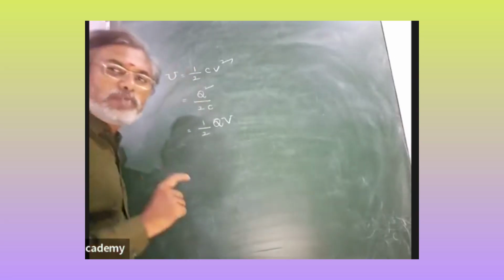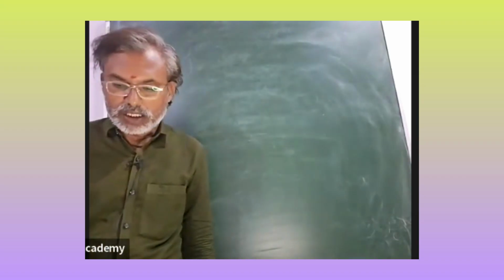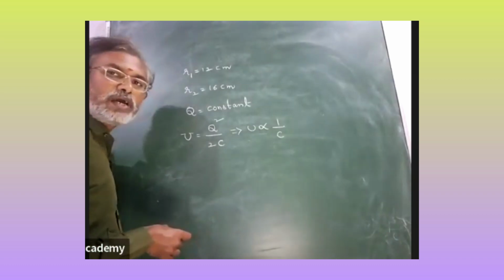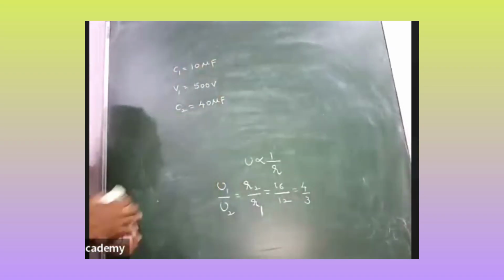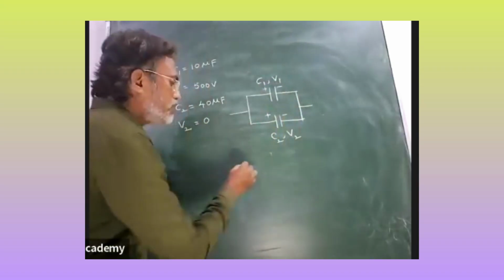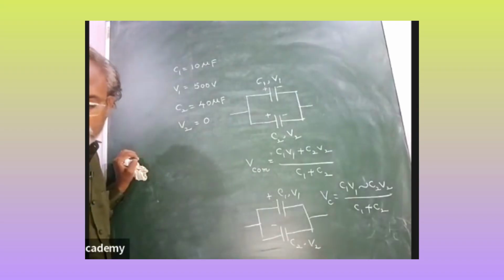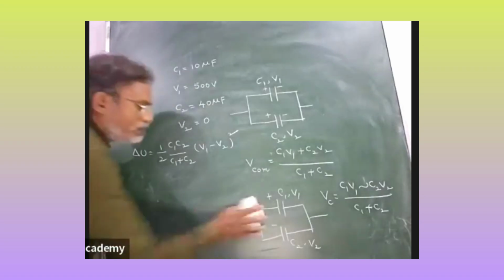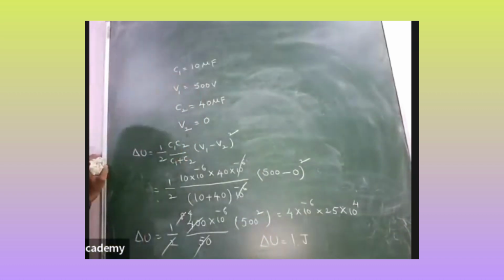ENERGY STORED IN CAPACITOR (PROBLEMS)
This vedio consist of problems of energy stored in capacitor.